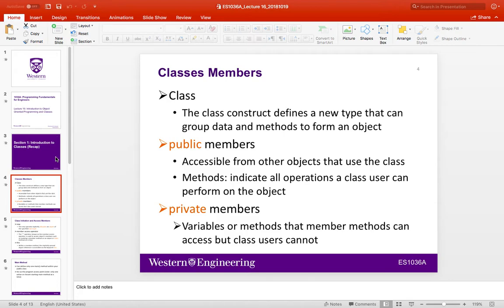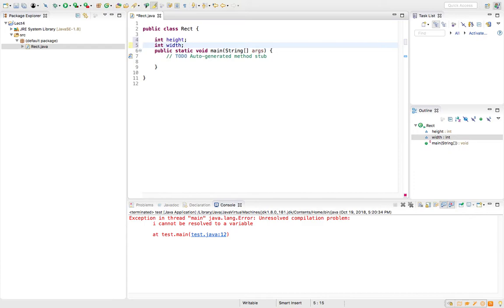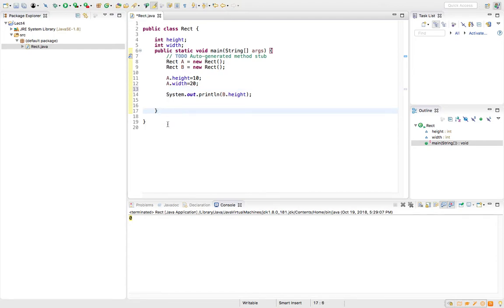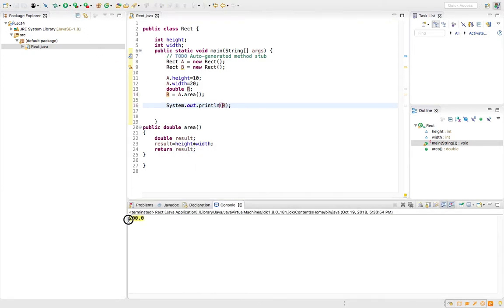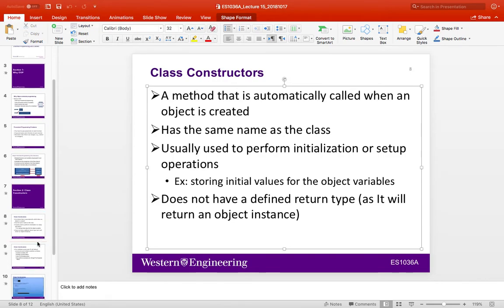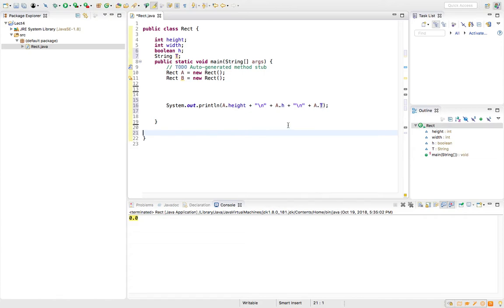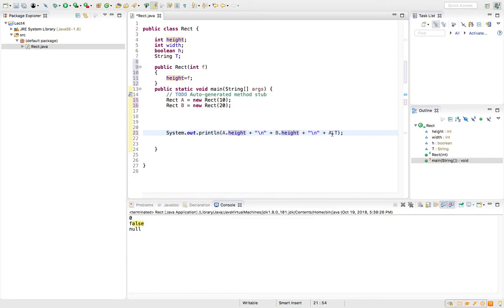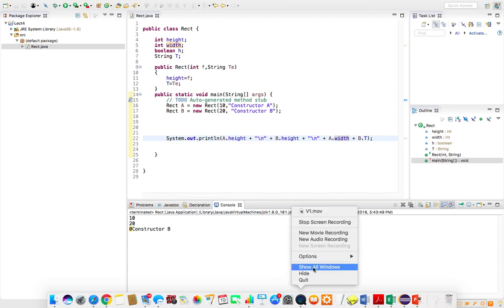classes and constructors in Java